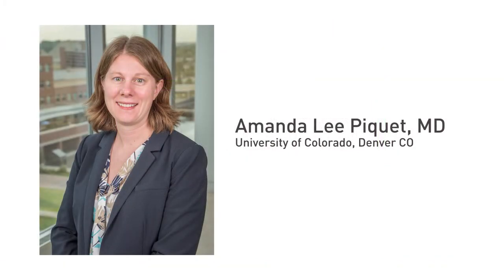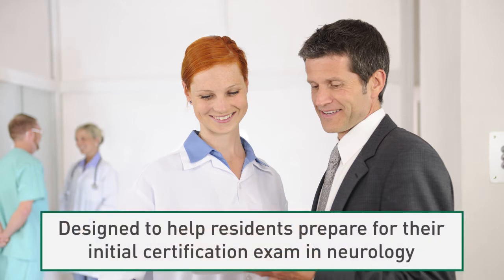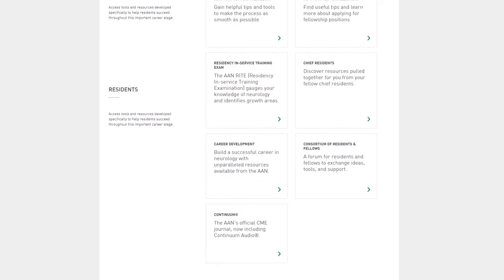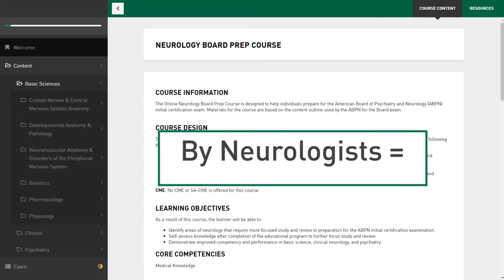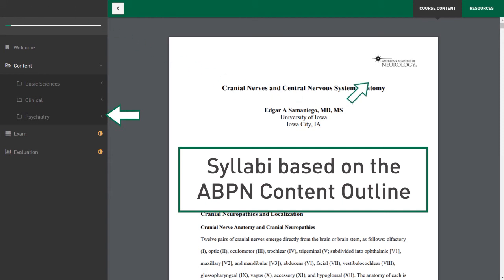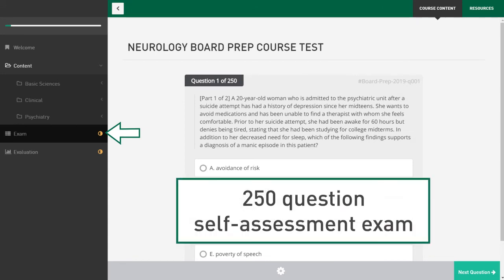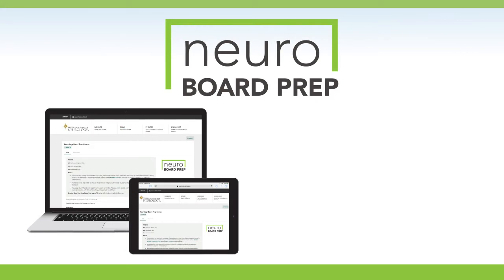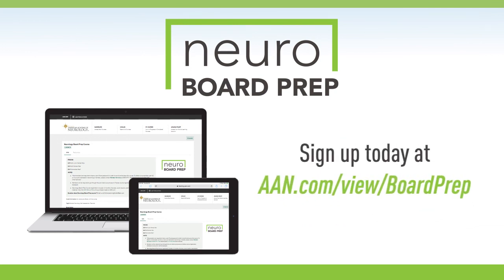Neurology Board Prep Course Demo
The online Neurology Board Prep Course is designed to help individuals prepare for the American Board of Psychiatry and Neurology (ABPN) initial certification exam. Materials for the course are based on the content outline used by the ABPN for the board exam.